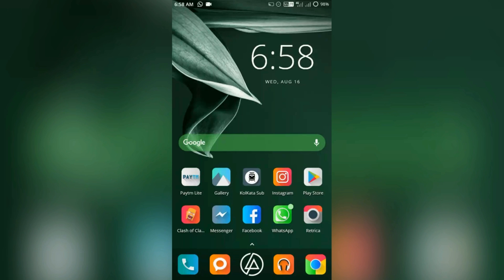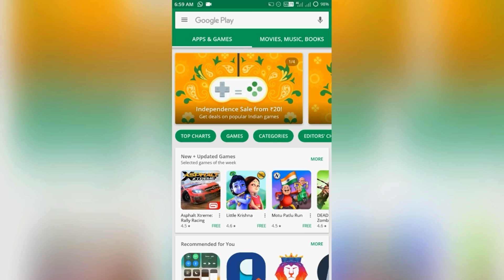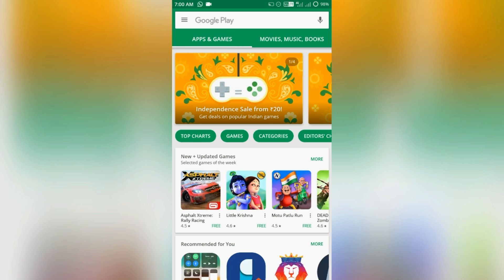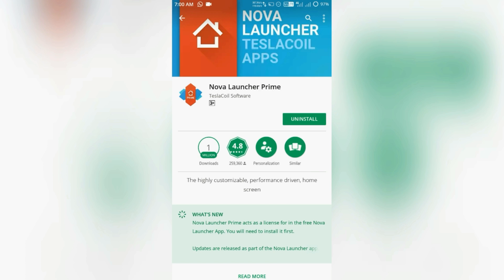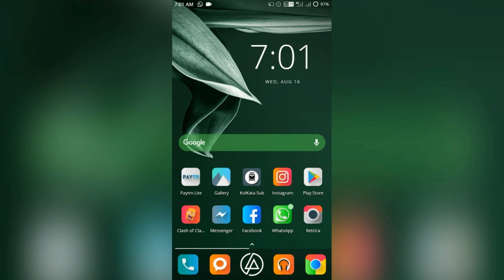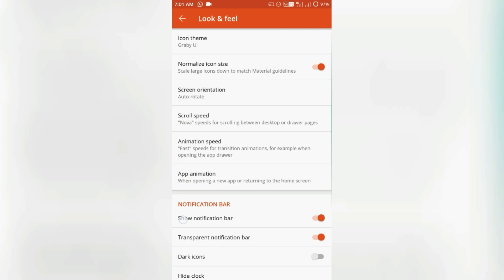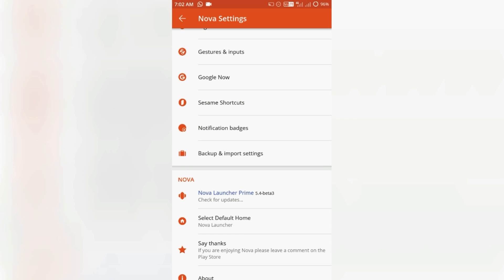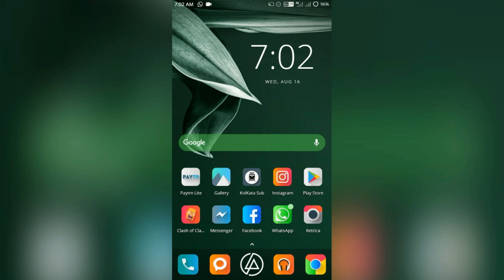Nova Launcher Prime - Worth buying ? Or Not ? | Review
Instagram Username :- its_anupam_here